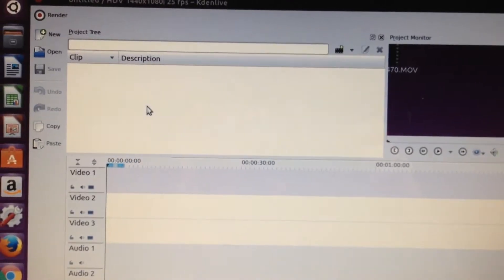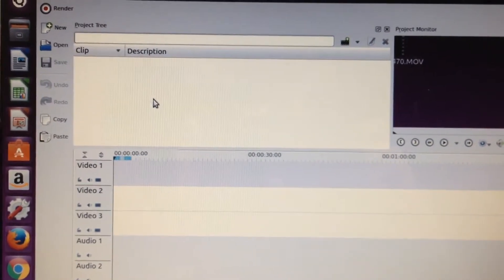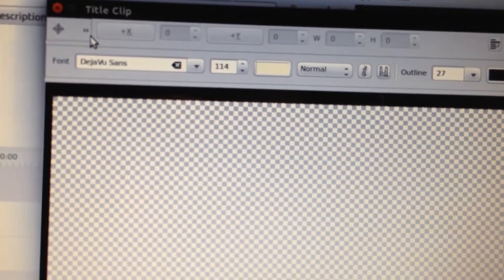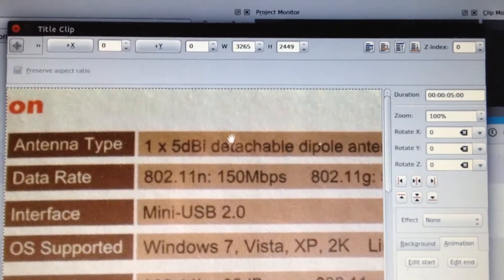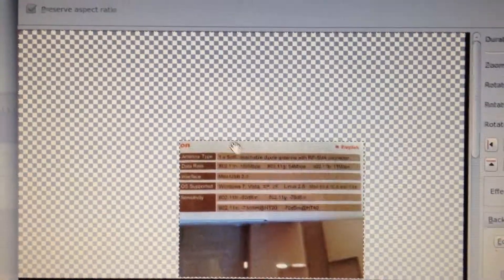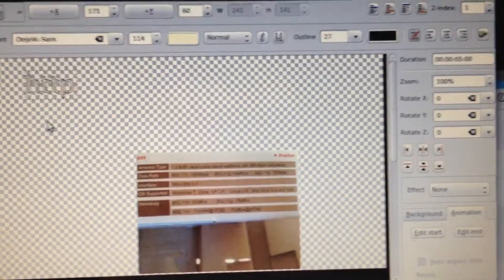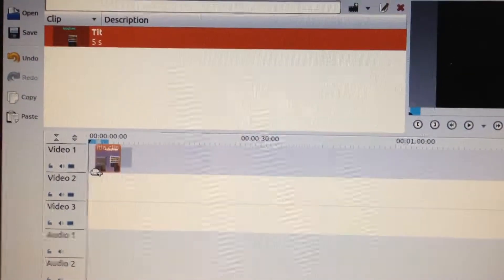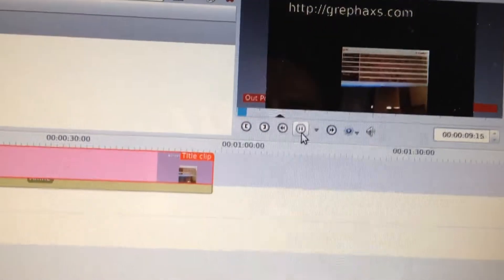kdenlive insert photo into tittle clip and text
This is a kdenlive tutorial on how to place a photo into a tittle clip for advertising and other purposes
There is a warning tittle clips In kdenlive do not save well the best suggestion for this is edit video or audio first then develop tittle clips

add tittle clip view project monitor in kdenlive then resize image allowing you to then add text for the purpose of advertising or other purposes

add text to tittle clip in kdenlive add text like in order to place advertisement and promote your website or any other business

the description window shows the final tittle you then drag and drop the tittle clip into the video line and is viewable in the project monitor in kdenlive

stretch the tittle clip to get a longer playing duration in kdenlive
and visit our link the people who made this all possible